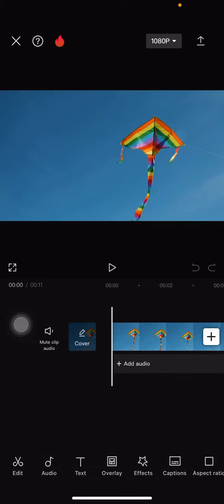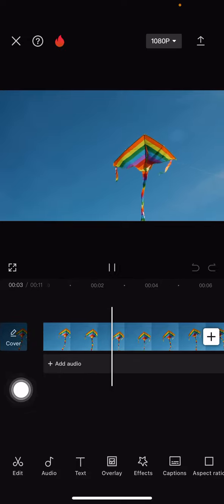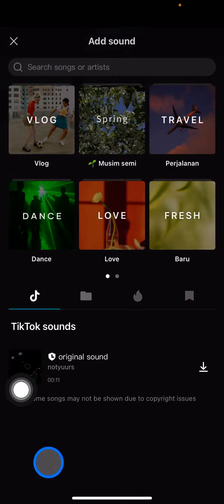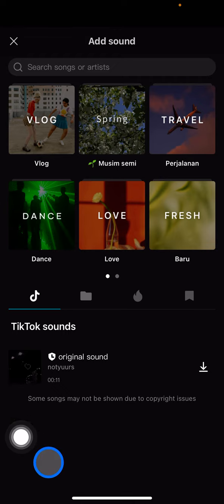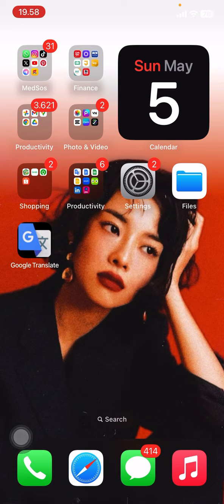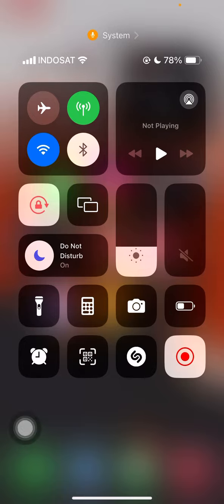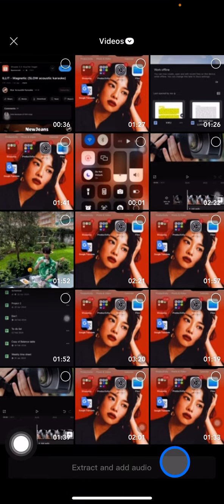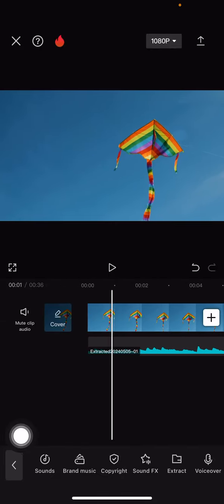⭐ USER-FRIENDLY TUTORIAL: How To Add Music in CapCut (ANY SONG 2024)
Add the song you want on your CapCut project! Welcome back to tonghacks channel everyone! Today we will learn more about CapCut application. Through this video we will explain you how to add any song you want for your CapCut project.